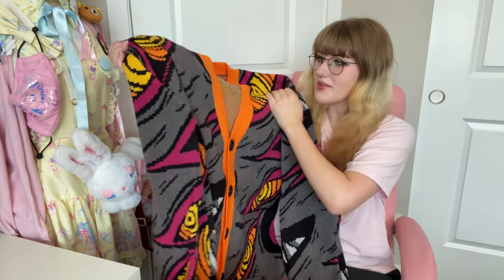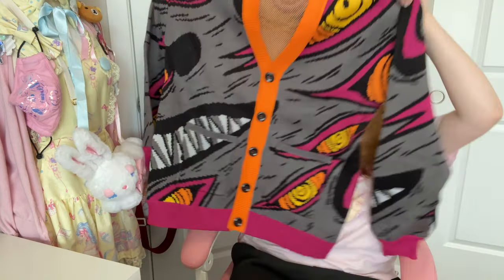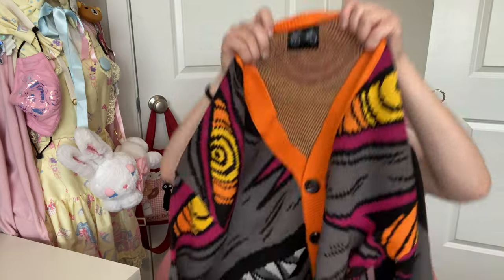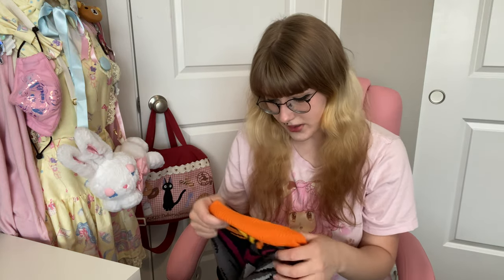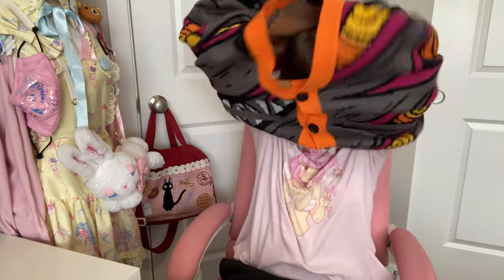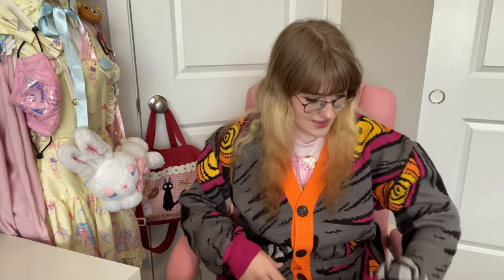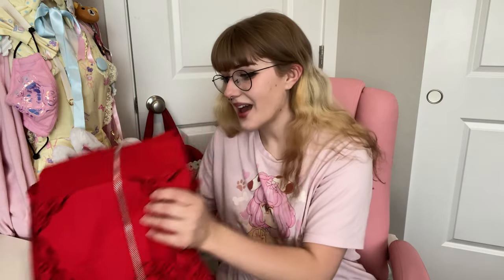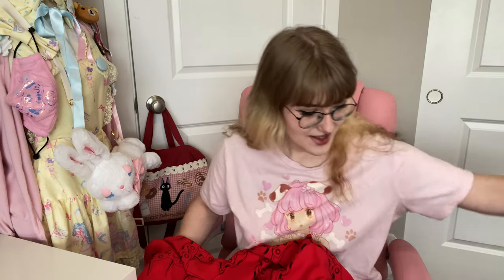chainsaw man clothing haul!!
Hey everybody! welcome back, today's videos is just a short clothing haul for a few anime inspired pieces I got from a small-owned business called steady hands!
and their IG handle is Steady_hands
If you like anything you see in today's video I highly recomend you check them out!

Thank you all, so much for watching!